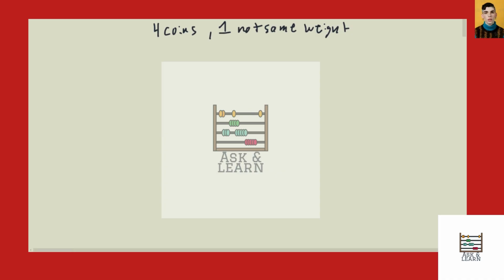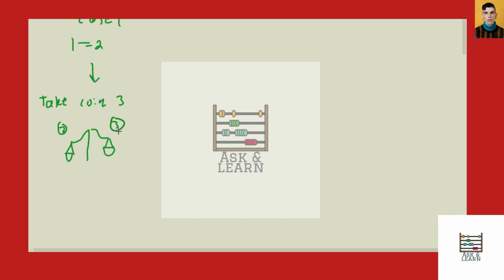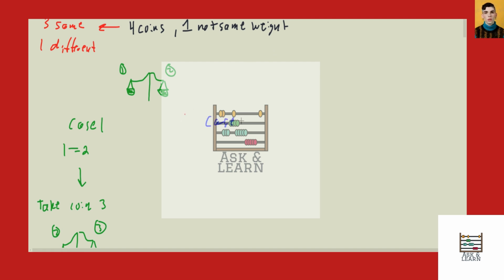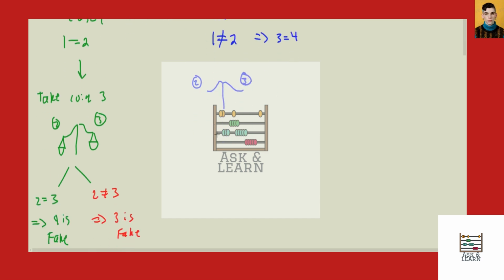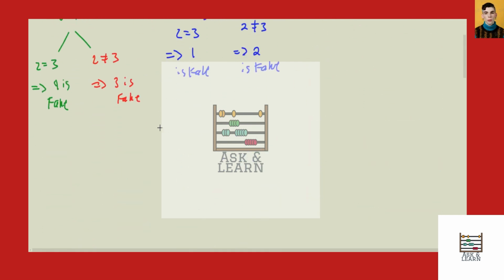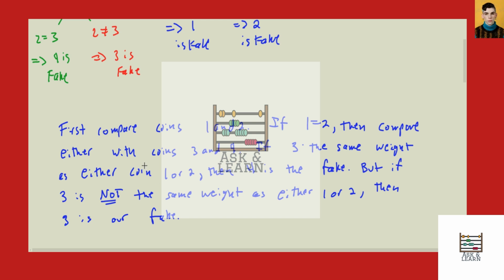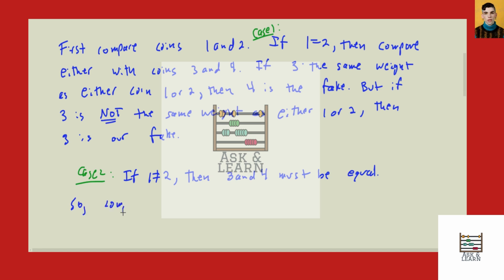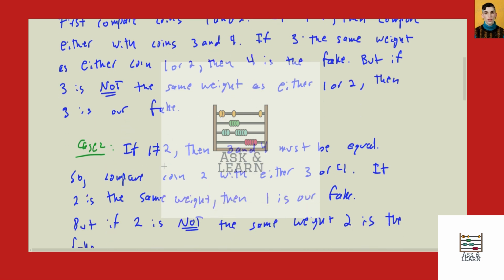[Math] How many weighings of a balance scale are needed to find a counterfeit coin among four coin